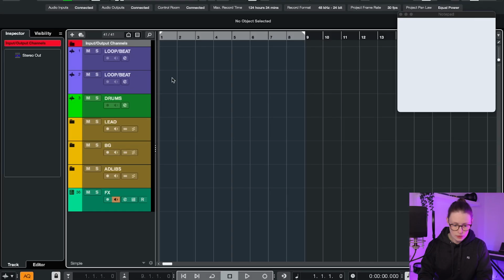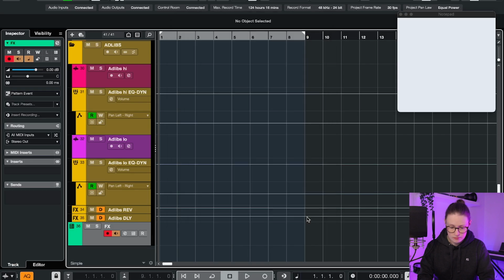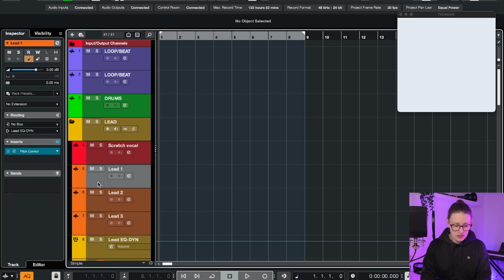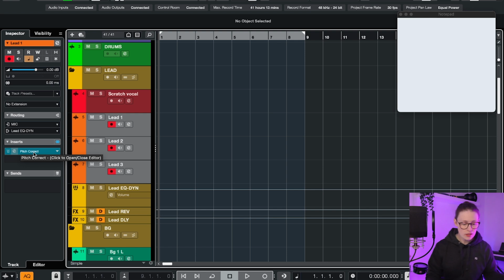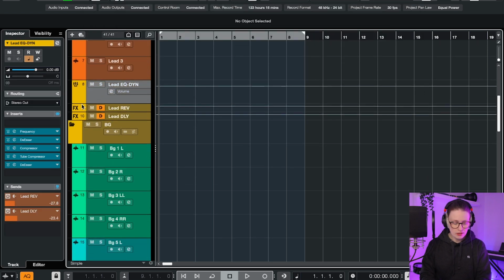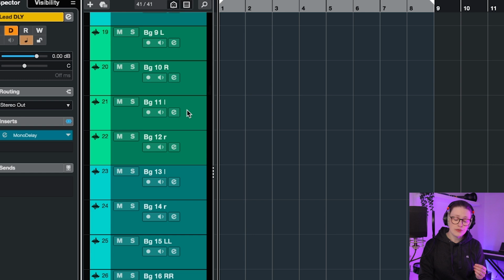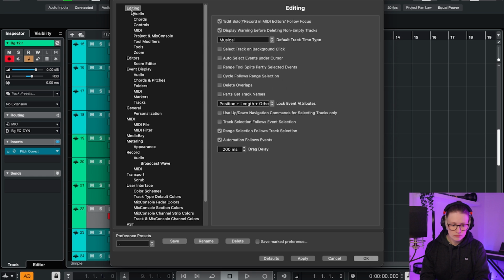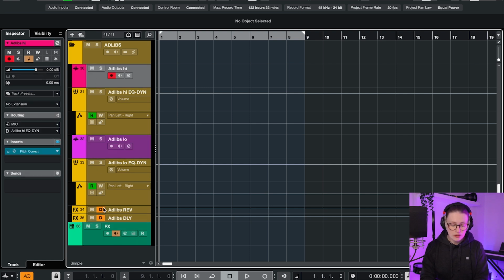Speed Up Your Workflow! My Cubase Recording Template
In this video I show you my Cubase 14 recording template, which makes writing and recording songs way easier.